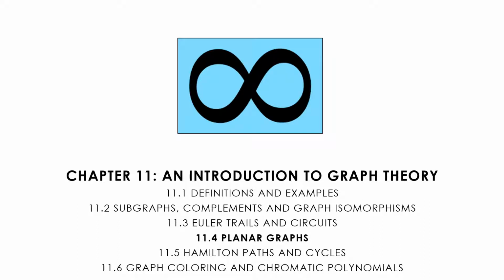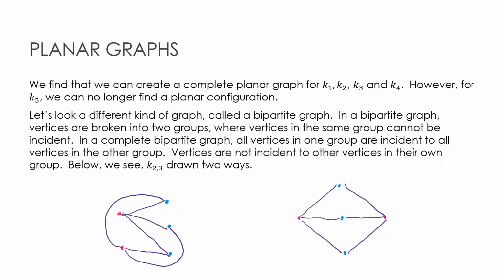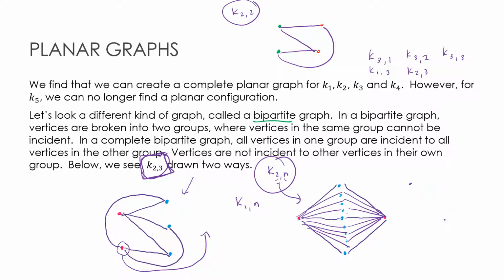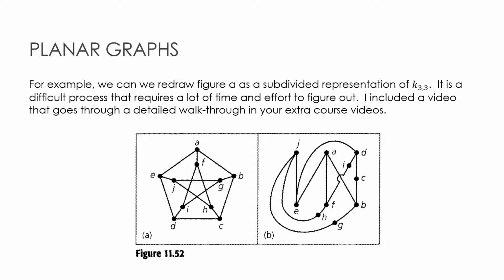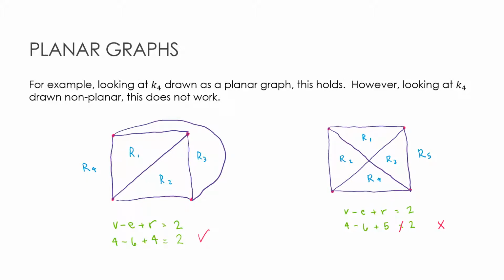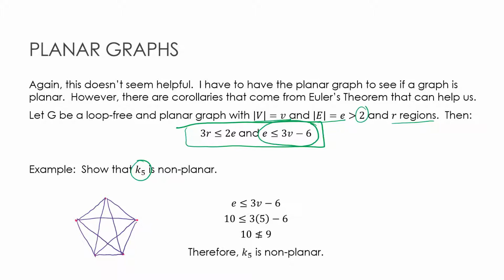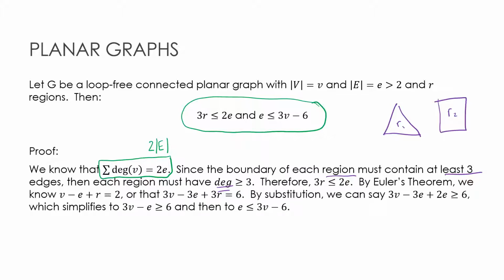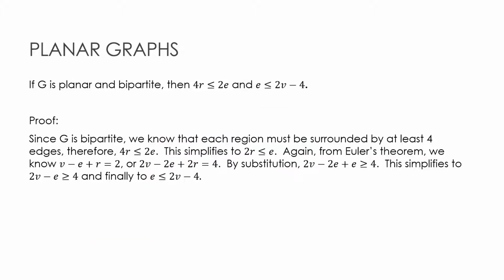Combinatorics 11.4 Planar Graphs and Euler's Theorem